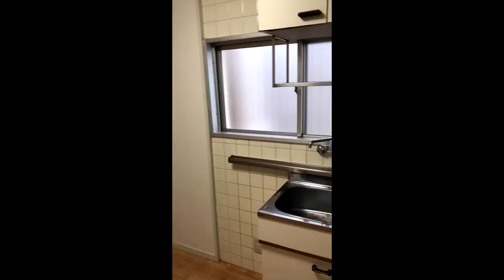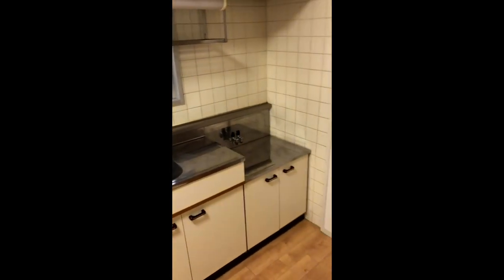Japan Property Showcase - downtown Hiroshima - Iida Corporasu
Enjoy this Japan property showcase in downtown Hiroshima.

Iida Corparasu (飯田コーポラス) is a affordable property not too far from the Hiroshima station in Nobori-cho.  Rent for rooms are around 40,000 yen and many of the rooms are renovated and look all pretty!

Prices listed in the video are as of January, 17th 2021.

ーーーーーーーーーーーーーーーーーーーーーーーーーーーーーーーー

We currently have language services in Chinese, Japanese, Vietnamese, English and Spanish.